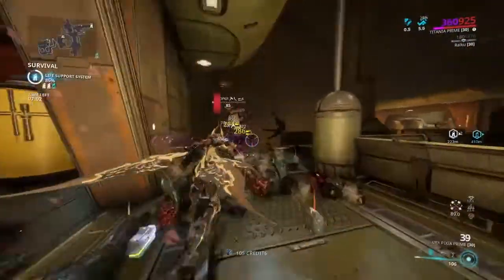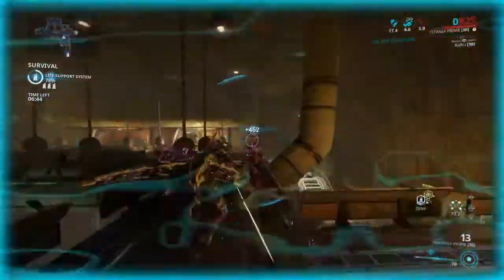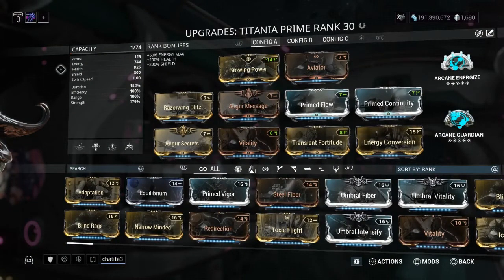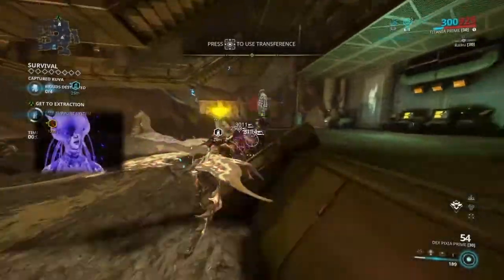WARFRAME | Titania's Razorwing build! [0 FORMA]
Titania, the killer pixie 💅🏻

no lie though, Titania is one of my favorite warframes of all time her razorwing is extremely powerful a long with her own supportive capabilities it makes her a deadly warframe that anyone should have in their arsenal.

sub if you liked the video and also fkn like on it 😤😤😤😤😤

[I do not owe the rights to the music used on this video]